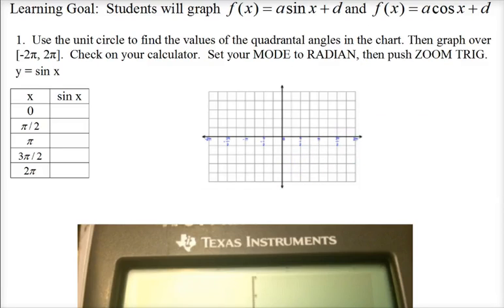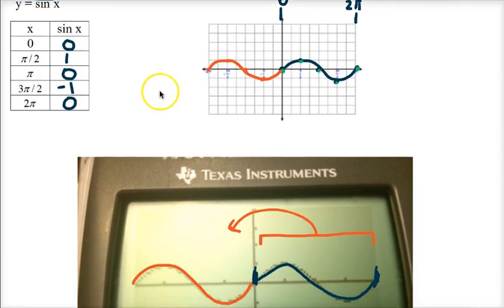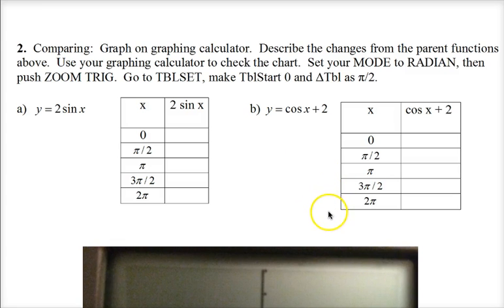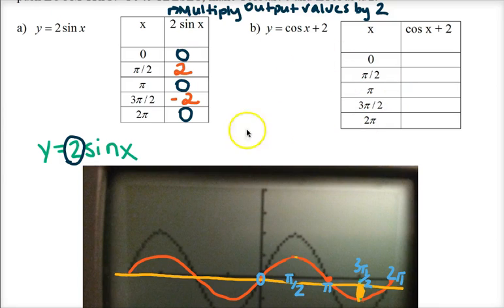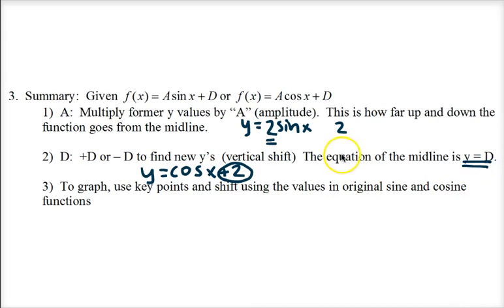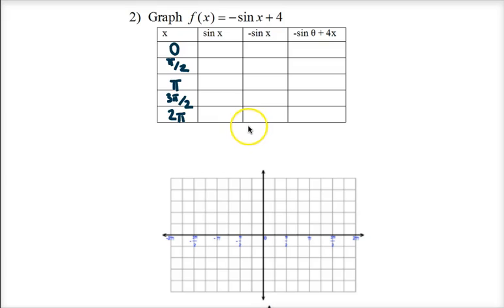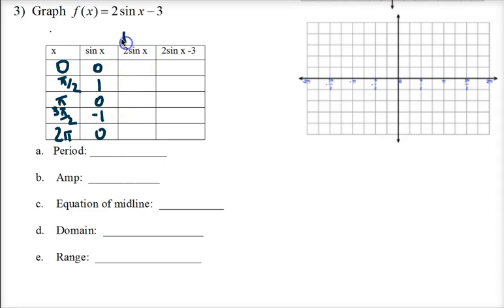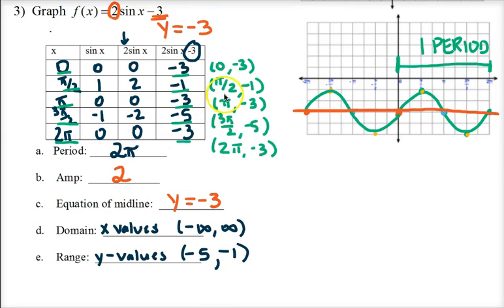Intro to Graphing Sine and Cosine